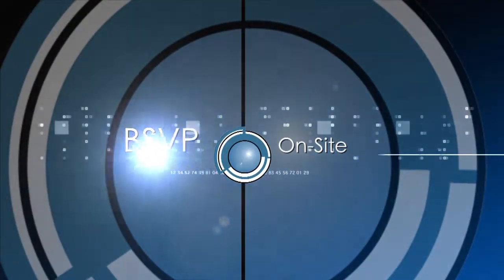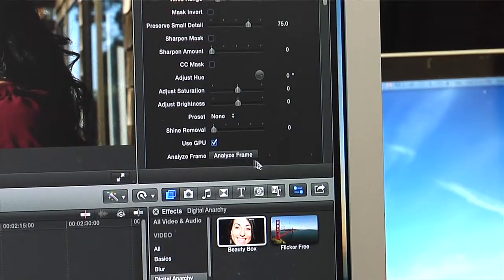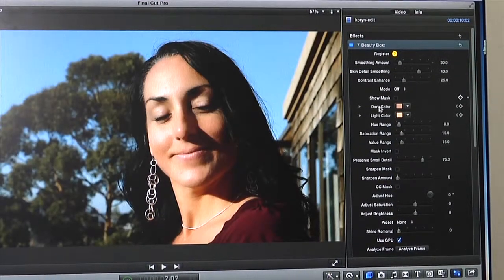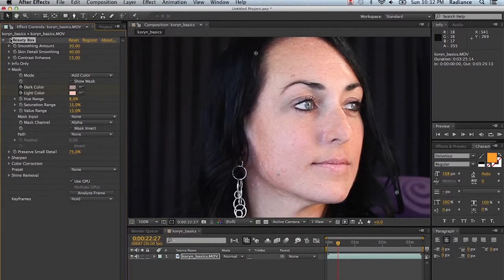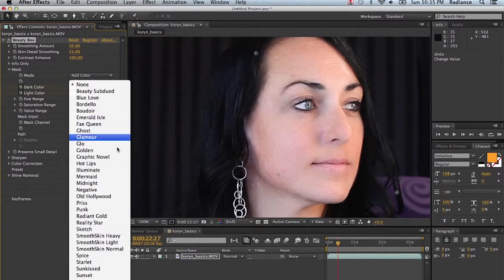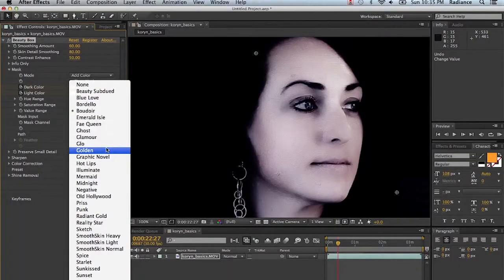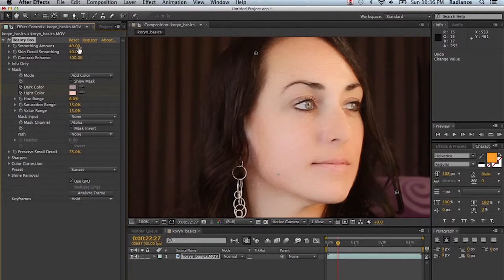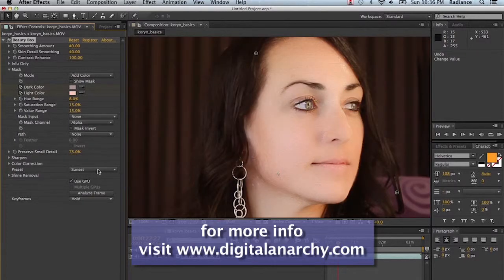BSVP On-Site Digital Anarchy Beauty Box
BSVP On-Site talks with Jim Tierney from Digital Anarchy about their amazing video editing plug in, Beauty Box.

Beauty Box Video 3.0 takes the best selling and most awarded skin smoothing technology available and makes it even better. We've improved the automatic mask which gives you more precise skin retouching capabilities and added in presets to give you a variety of styles on top of the main functionality of smoothing out wrinkles and blemishes.

Bruce Himmelblau, Producer & YouTube Strategist at Blue Sky Video Productions & co-host of BSVP On-Site sits down with Jim Tierney, creator of Beauty Box to talk about the magic of the plug-in.

Beauty Box is designed to do automatic skin re-touching on video. The way it works is, the software analyzes the skin tones of a person in the shot and builds a mask based on those skin tones. Setting the playhead on the first frame of any shot. Beauty Box then analyzes the shot configuring the skin tones from the rest of the shot, the editor then dials in how much smoothing they want applied to the face or the look of the shot, then, as long as the lighting is consistent, the skin tones are going to remain the same and the skin tone values will be tracked through out the video clip. In essence, creating a moving mask that isolates just the skin areas and keep other features such as eyes and eye lashes and hair and other elements nice and sharp. It's just the skin area that gets smoothed out.

Beauty Box can be applied to any scene, whether it be a sit-down interview, talking head or narrative film. Beauty box can be used to track multiple people within a shot. However, some manual adjustment may need to be applied depending how close the skin tones are.

Jim does point out that there is quite a bit of rending time required for Beauty Box, but it is GPU accelerated and the faster the video card that is installed and processor speed that your system has, the better.

One of the suggestions that Digital Anarchy makes is to use Beauty Box with Adobe After Effects because the way that After Effects is set up is that it uses multi-processors really really well especially for effects work. Tierney points out that Final Cut Pro and Premiere also use multi-processing well, but they do it in a different way. And because they aren't effects based programs, rather they are primarily for editing, they are not as efficient for effects work. Beauty Box usually performs faster in After Effects because of the way it handles multi-processing. So if you apply Beauty Box in After Effects then render it out and bring the footage into your editing program it will reduce or eliminate any rendering required when you're ready to export the final video.